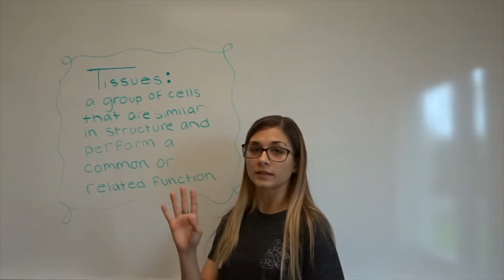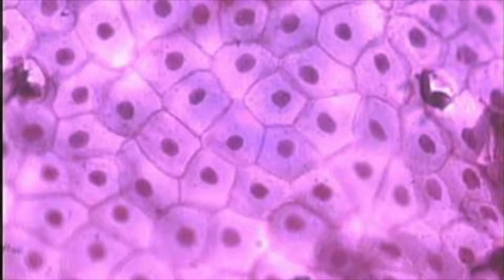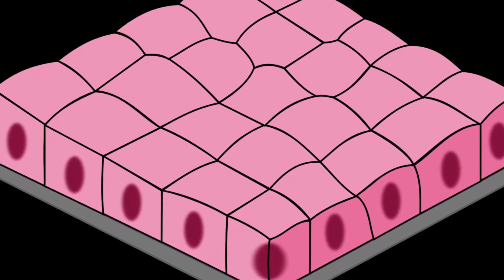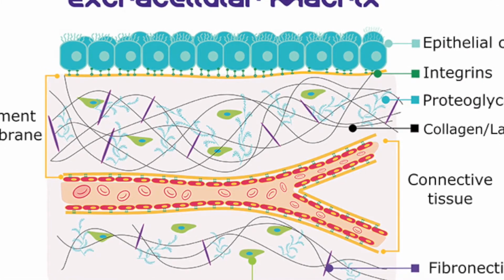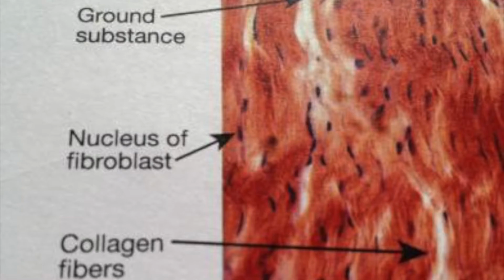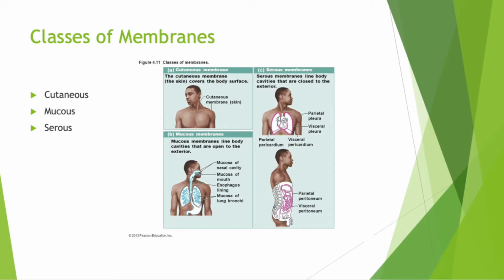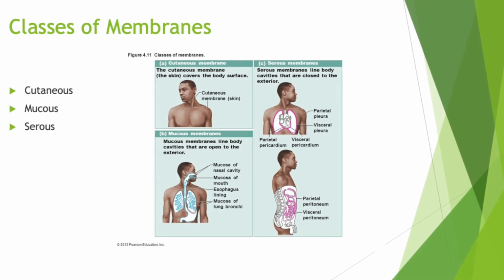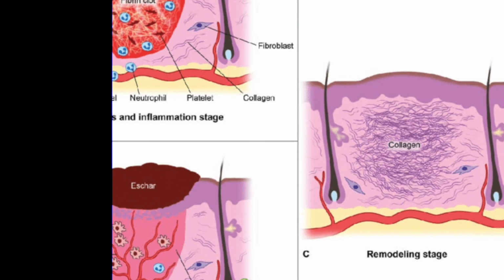Student Review of Chapter 4 Tissues